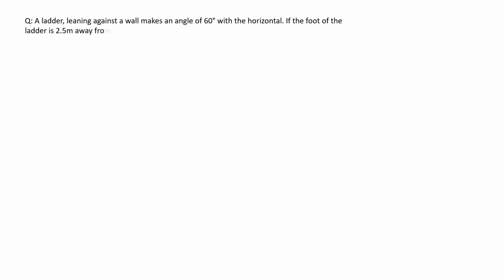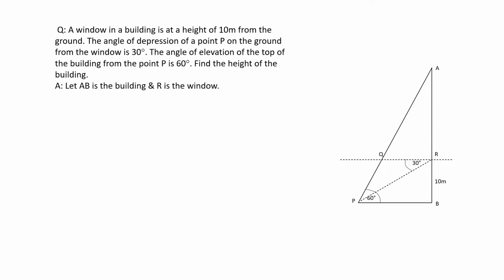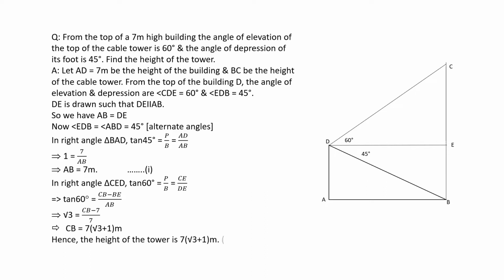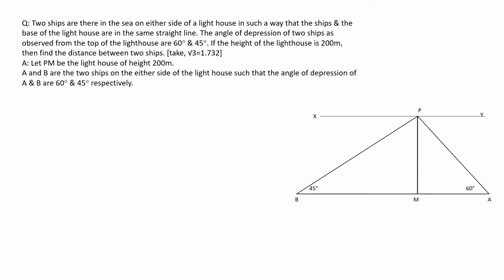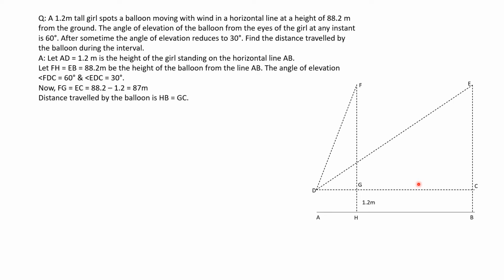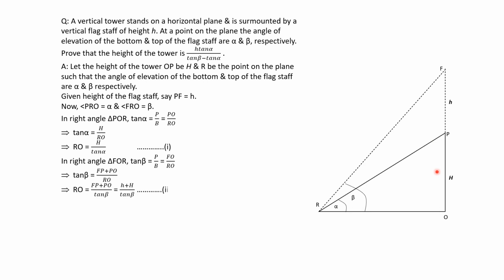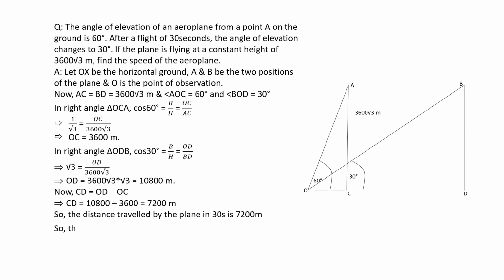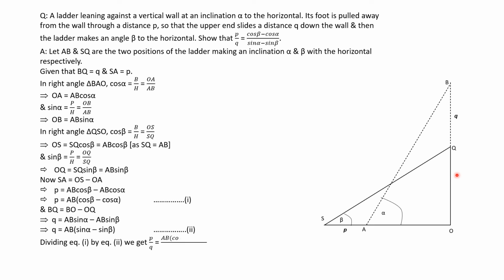Questions on Application of Trigonometry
Today we will discuss some questions on application of trigonometry. We have already discussed the topic Application of trigonometry, height & distance. We will discuss some more question on the subject. Friends in today's class you will come across some questions which already appeared in previous boards examinations. So these question will be very much helpful from your examination point of view.

Friends practice more & more such questions & in case you come across any difficult questions do share your questions with me. It will be pleasure for me if I can help you out in solving your doubts, questions.